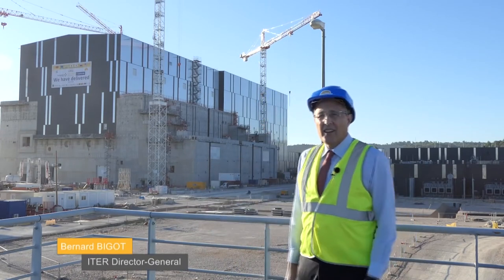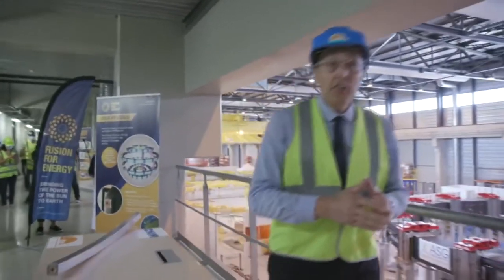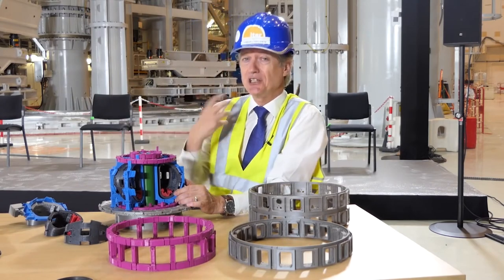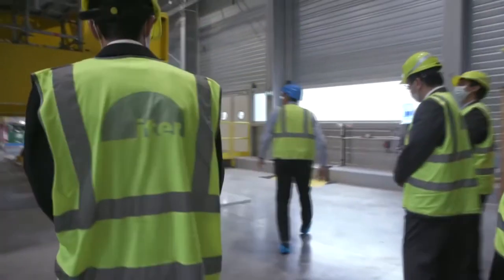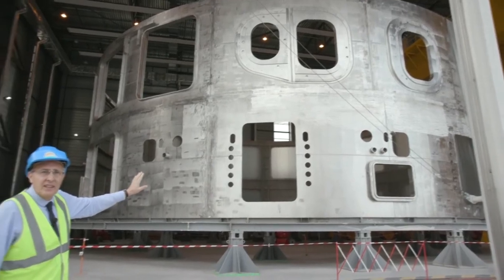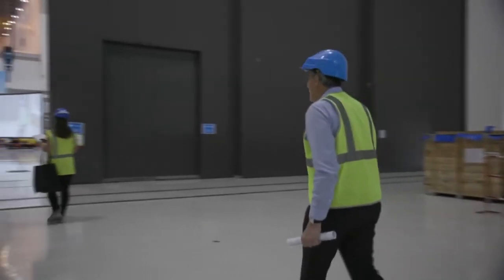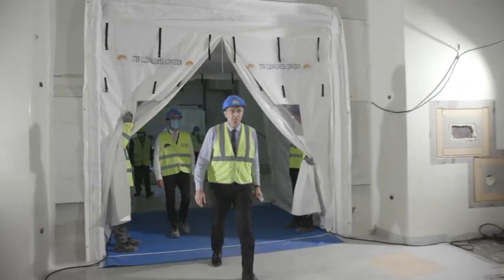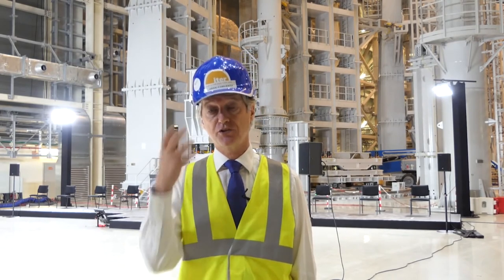ITER Assembly Ceremony- Virtual Tour on-site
Visit the main facilities of the ITER construction site and get to see how the Tokamak building, the house of the biggest fusion device, looks inside.